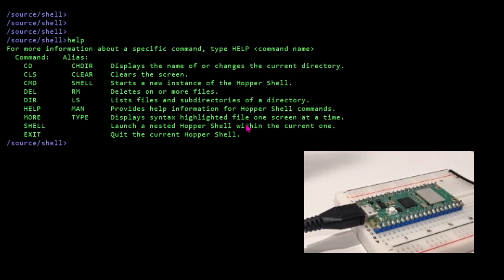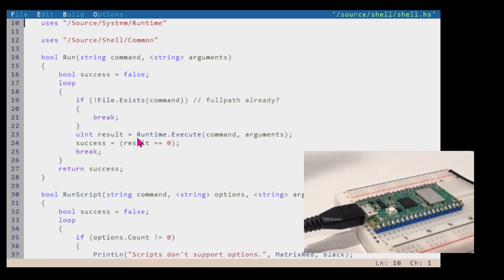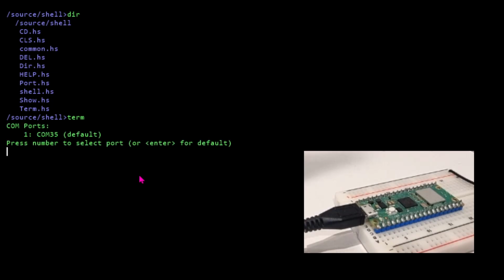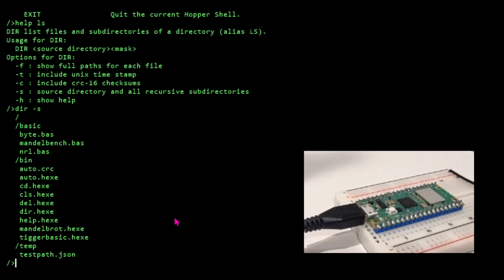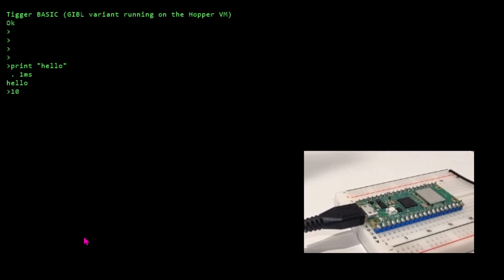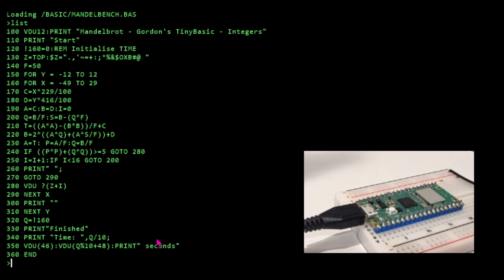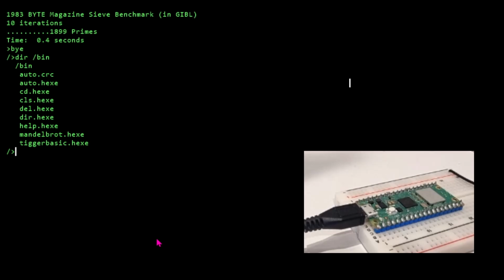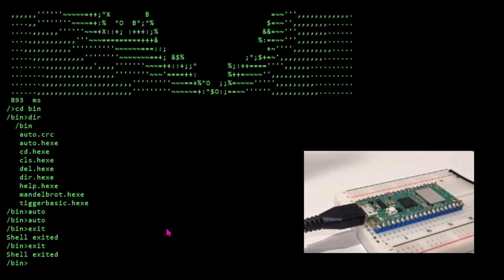Hopper Shell running on Raspberry Pi Pico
Gordon Henderson's Tiny BASIC (GIBL), written in Hopper, running on a shell written in Hopper on a Raspberry Pi Pico. The entire toolchain and IDE on Windows is also written in Hopper.

Thanks to the recent addition of Runtime.Execute(path, arguments) to the Portable Runtime, we can now launch child processes which made porting the Hopper shell to run on the on microcontrollers possible.